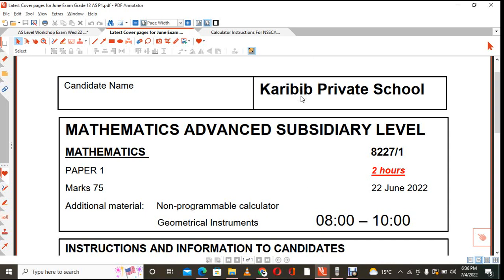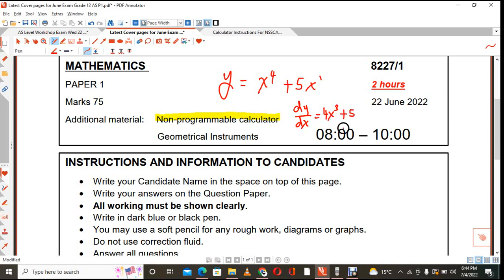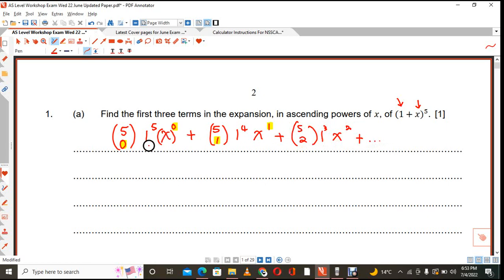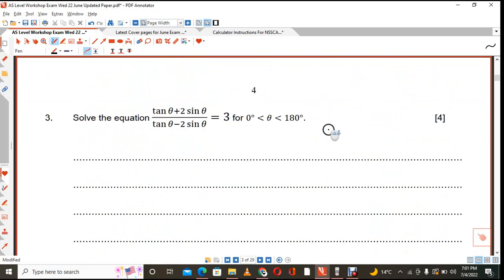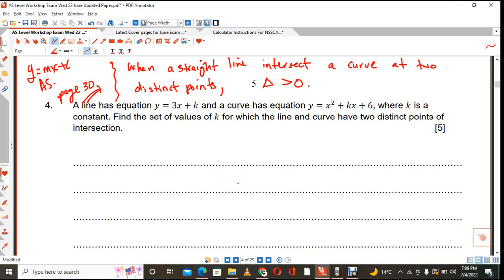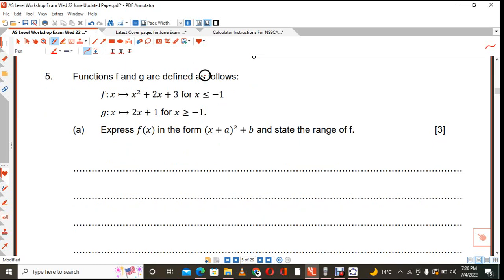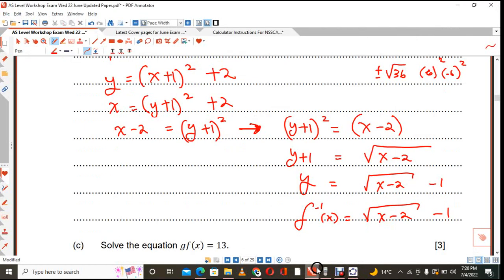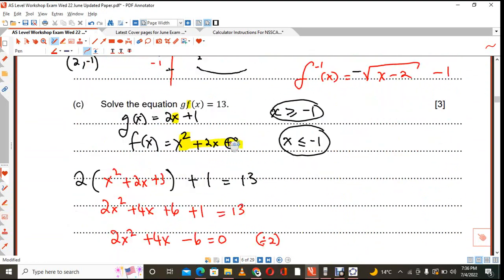Part I of Mock Exam for AS June 2022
Invitation link to my Google Classroom
Code to my Google Classroom for NSSCAS Grade 12
skt3ln4
Link to the Question Paper (Mock Exam)